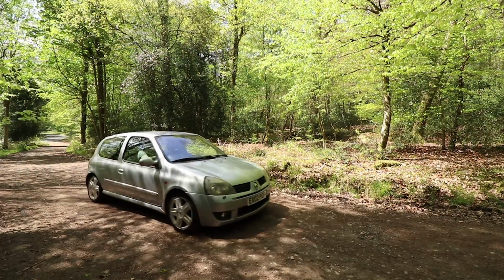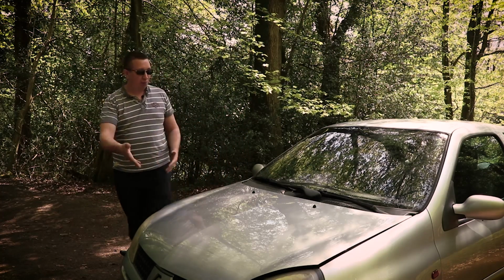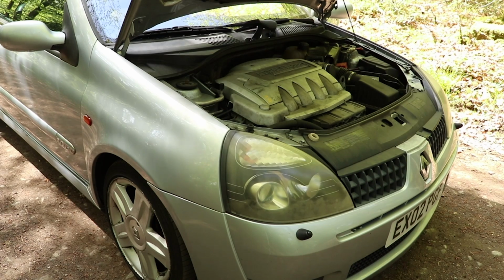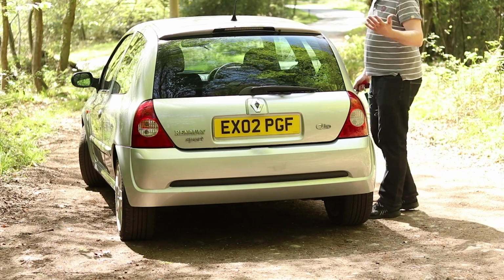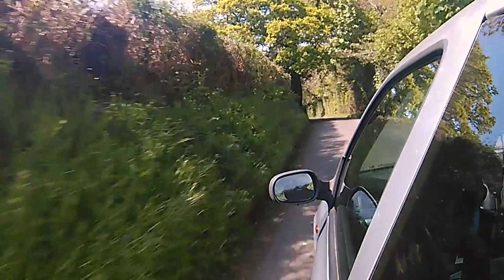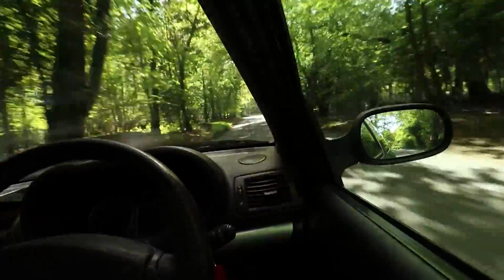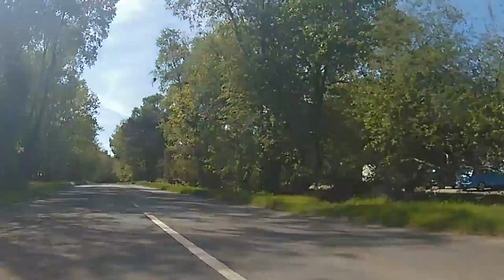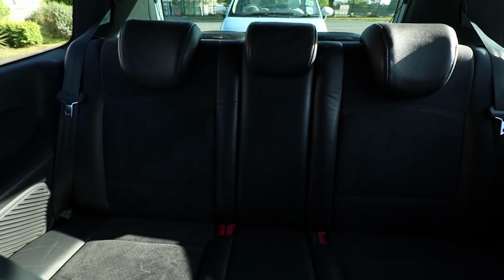Renault Clio 172 test drive and review - A buyers guide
Is the Renault Clio 172 the best value hot hatch you can buy. It has a 2.0 16v DOHC engine and will do 0-60 in 7 seconds

It might not be as fast as todays hot hatches such as the Honda Civic Type R, Focus RS or A45 AMG but for the price of a set of wheels on the Civic you can have an entire car.